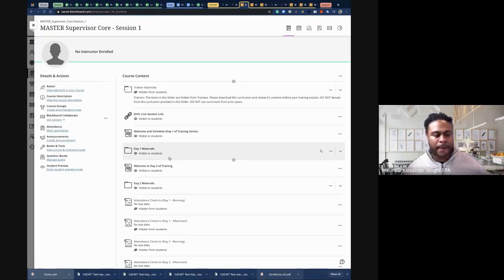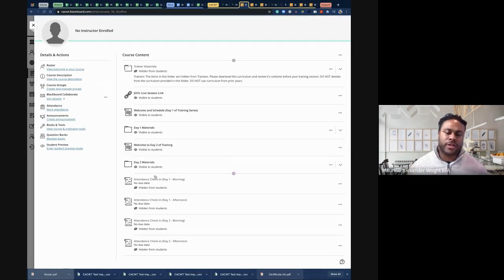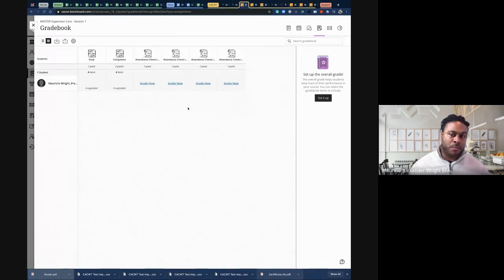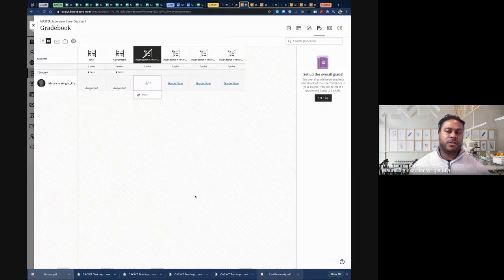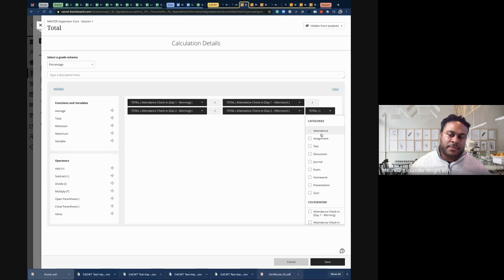CACWT Attendance Activity Management